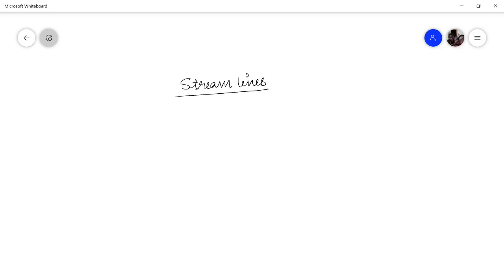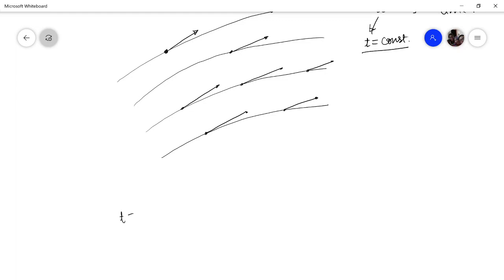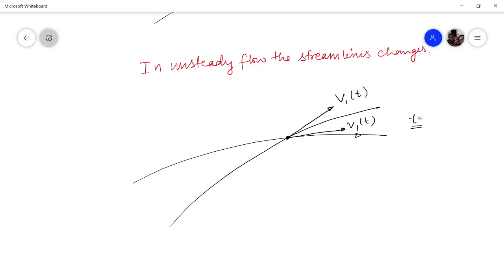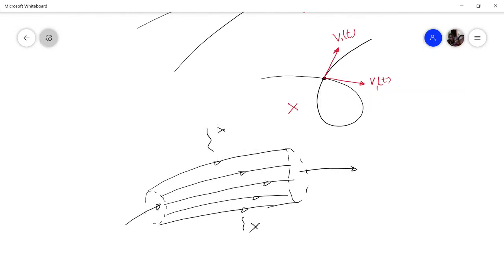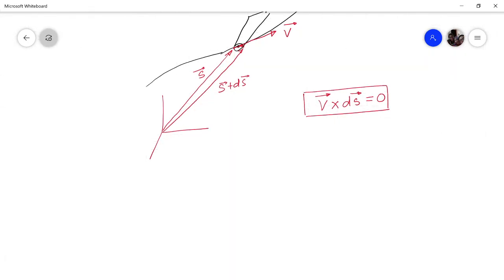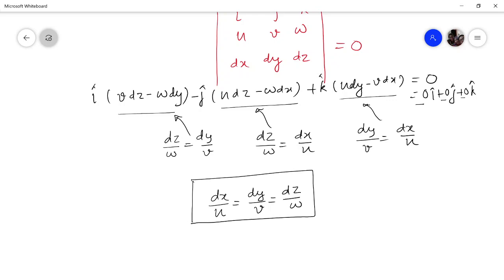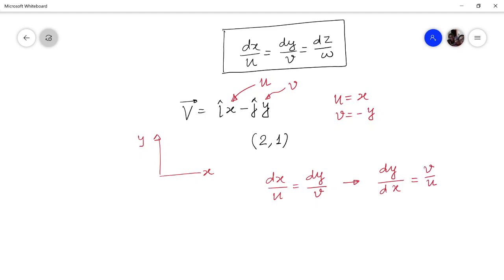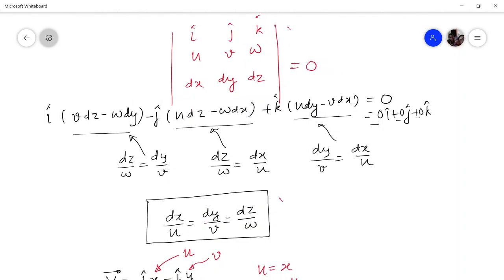Streamlines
In this lecture a discussion has been done on the geomatical description of Eulerian flow field. Streamlines are the one which help to do so.
So an in-depth explanation of streamlines have been done along with the development of streamline equation.
 For further reading refer book by Prof. Som and Prof. Biswas